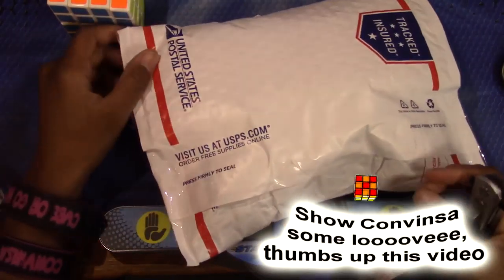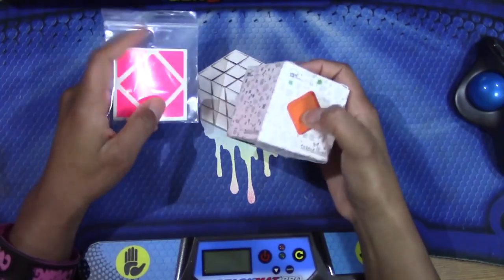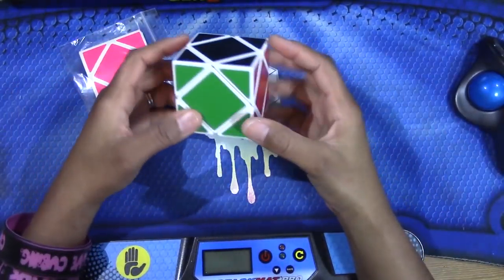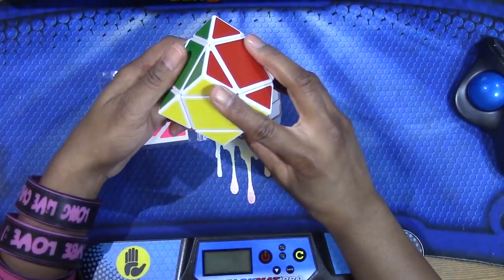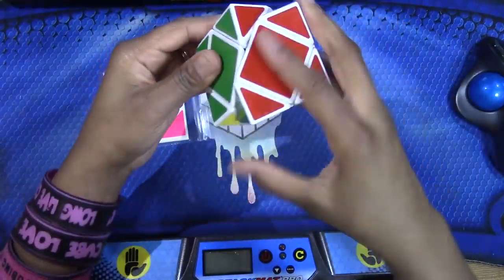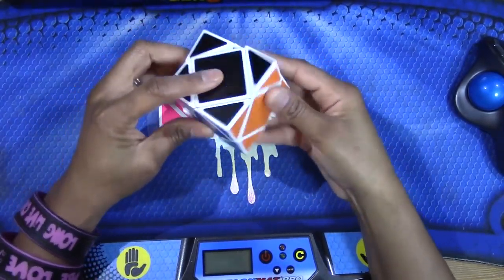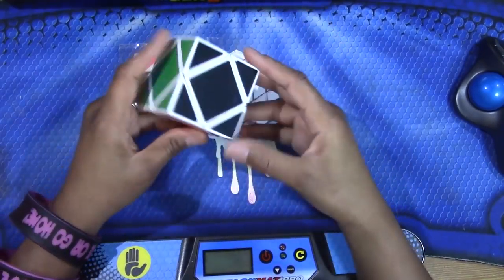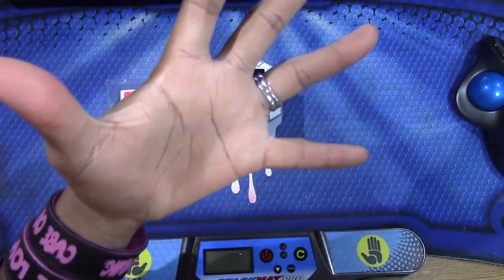Lan Lan skewb unboxing from thecubicle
In this video, I unboxed the Lan Lan skewb. I didnt do much because as of now, I cant solve it. Enjoy :)